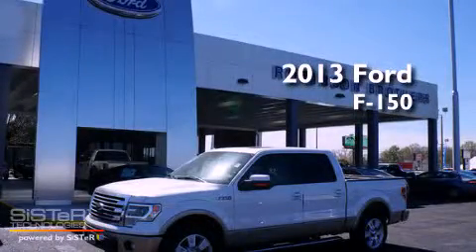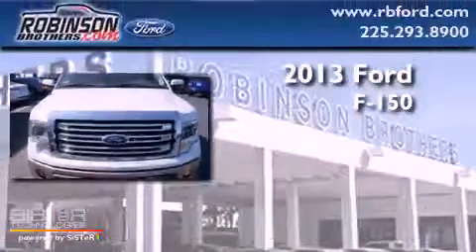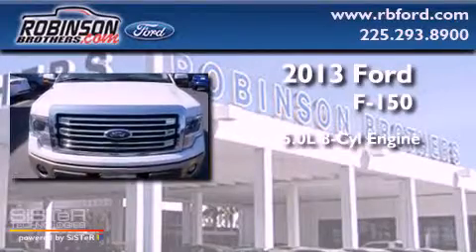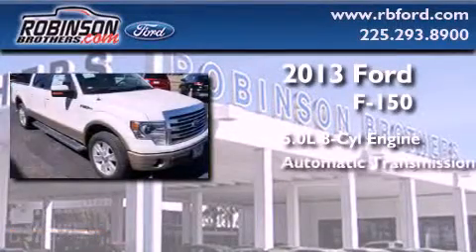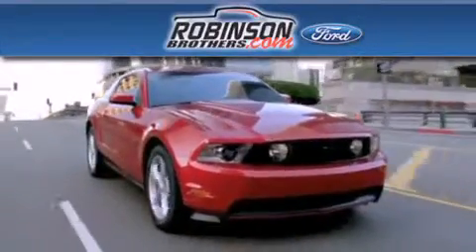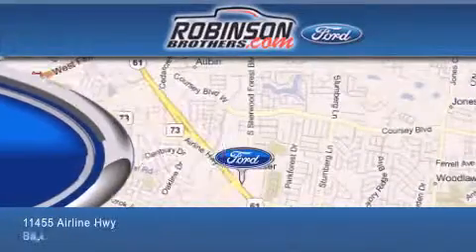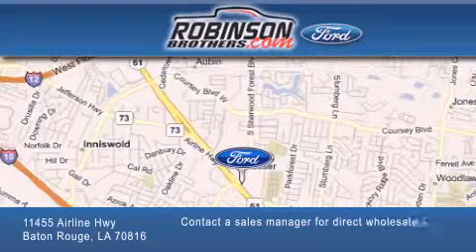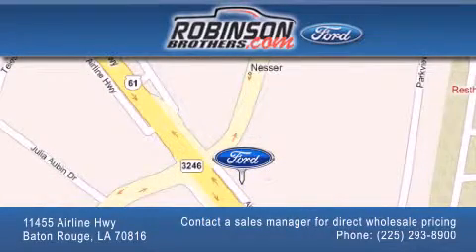2013 Ford F-150 Baton Rouge LA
Year : 2013
 Make : Ford
 Model : F-150
 Engine : 5.0L V8
 Trans . : Automatic
 Exterior : White Platinum Metallic
 Miles : 1
 Interior : Adobe Lthr Trim Buckets
 Stock : 263F13